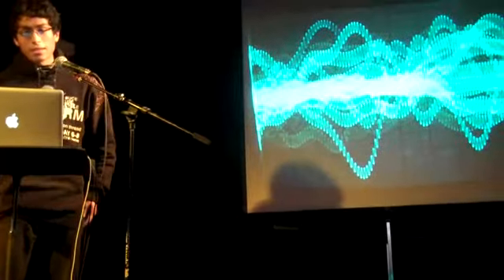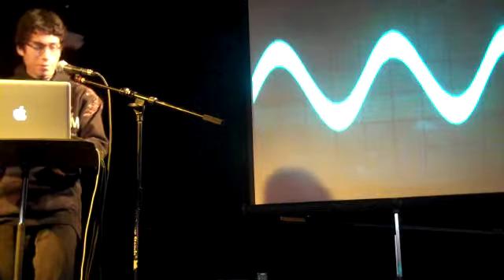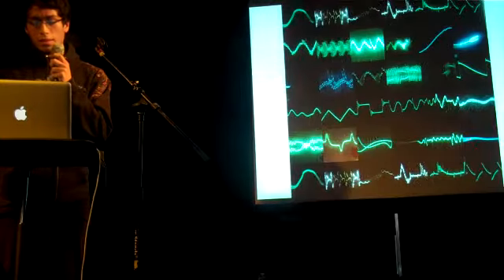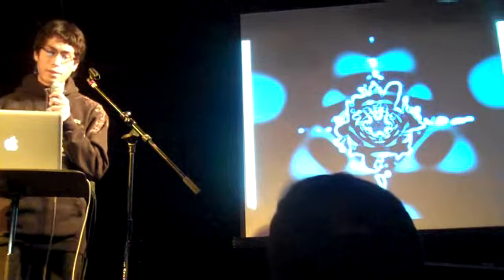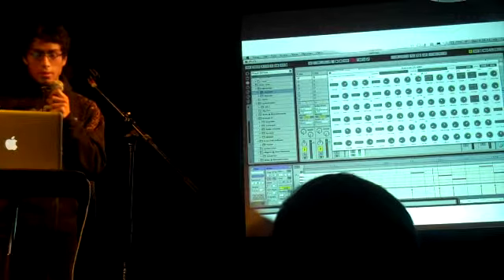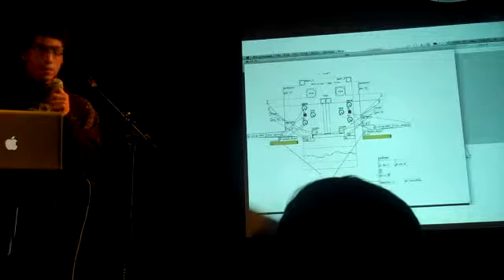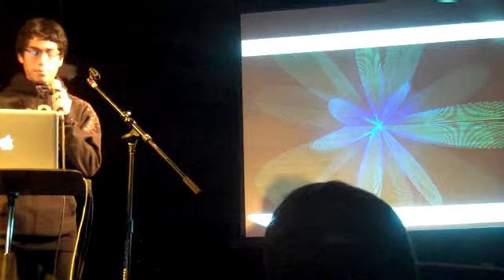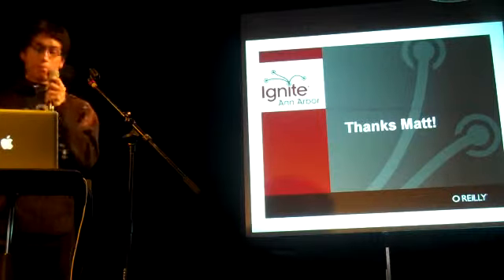Matt Oishi: Neutral Zone teen and electronic music whiz